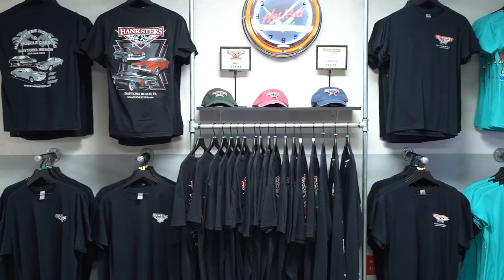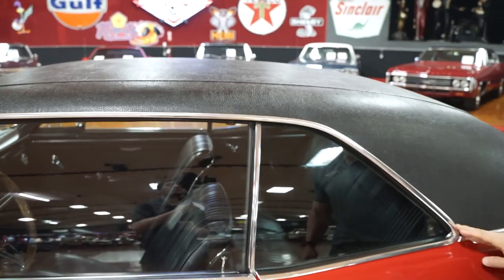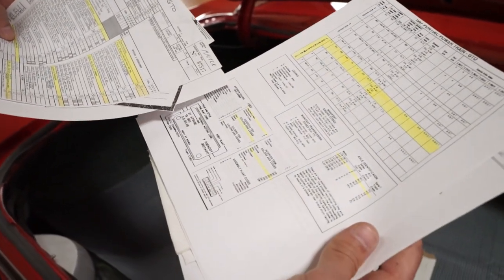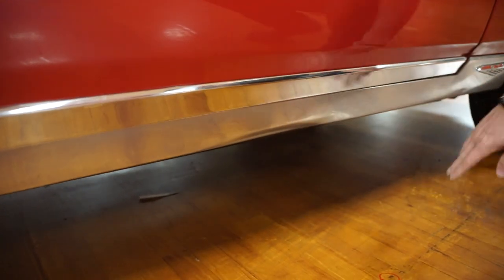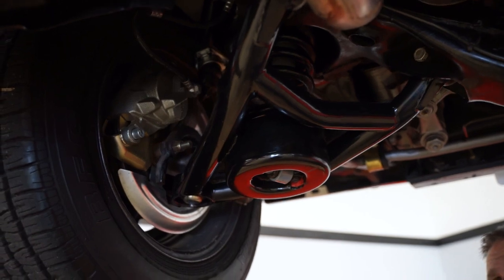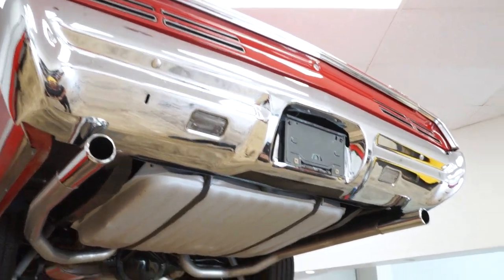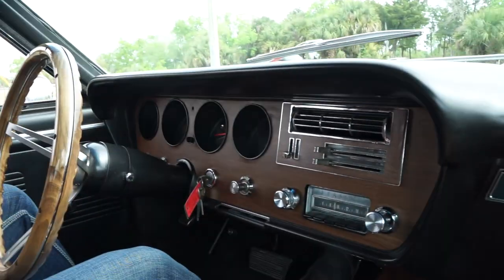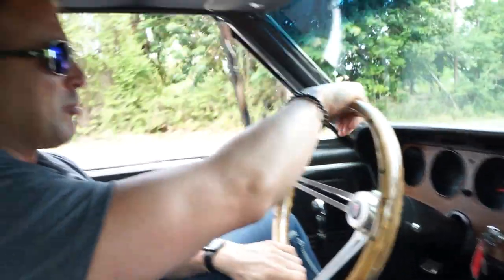1967 PONTIAC GTO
Come check out our 1967 GTO here at Hanksters in Daytona Beach, Florida.